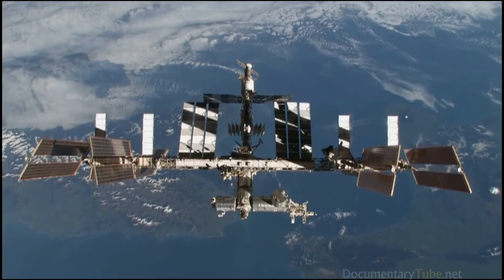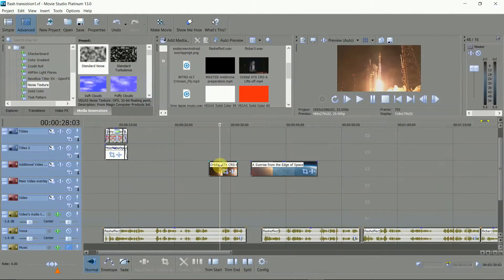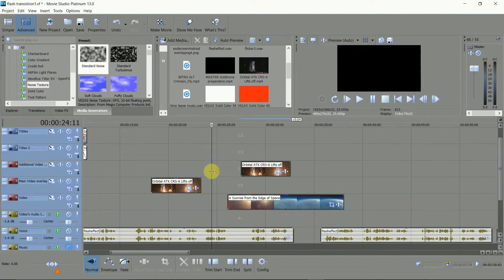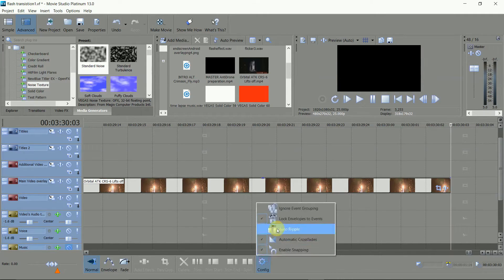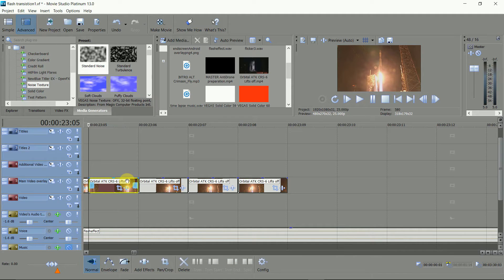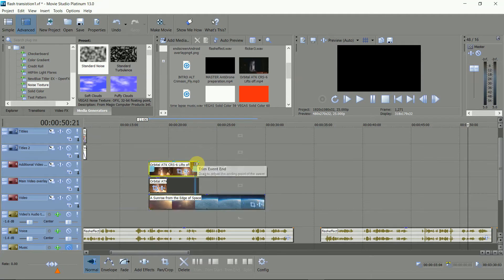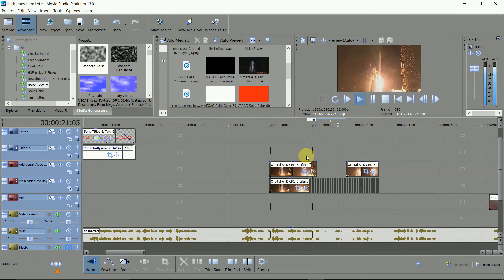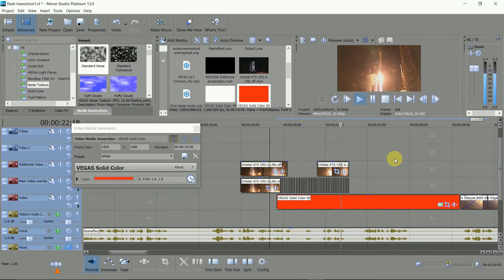How to create flash transitions & flicker effects in Vegas Movie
Create flashing transitions between clips plus flicker effects in one tutorial for Vegas Movie.
Flashing transitions make for a dramatic editing cut. This quick, clear and comprehensive tutorial shows you how to do it and keep control over the edit. This doubles up as a way of making screen flashes in black, white or a colour of your choice.